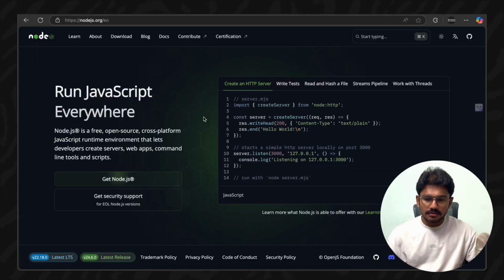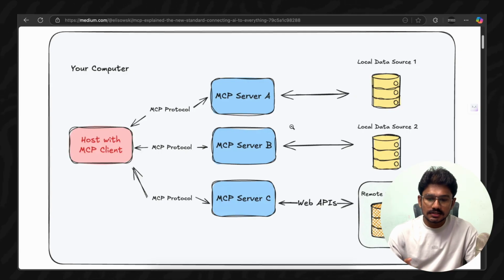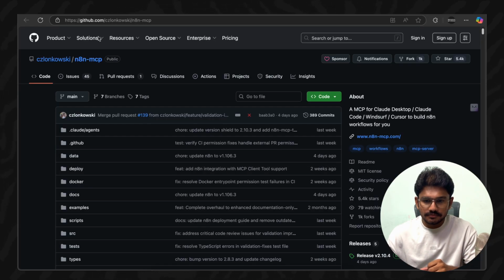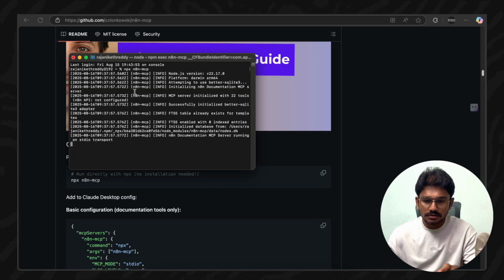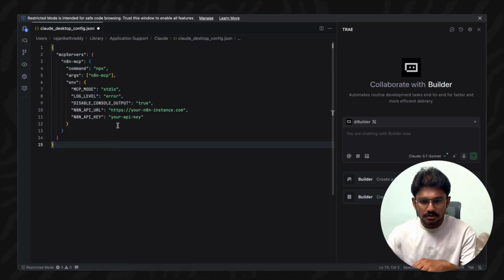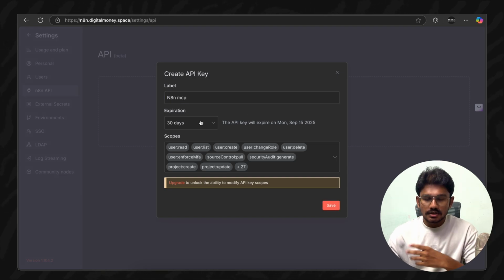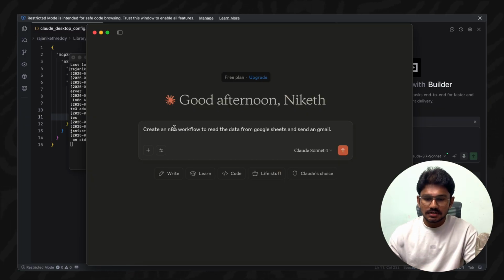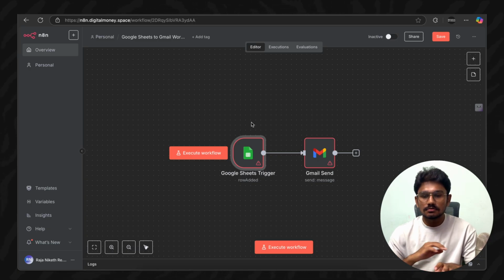Generate complete n8n Workflows with Claude AI in Under 10 Minutes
Are you spending countless hours manually building n8n workflows from scratch? Tired of the repetitive setup work that kills your productivity? In this comprehensive deep-dive tutorial, I'll show you exactly how to leverage Claude AI's Model Control Protocol (MCP) to generate complete, production-ready n8n workflows without writing a single line of code.